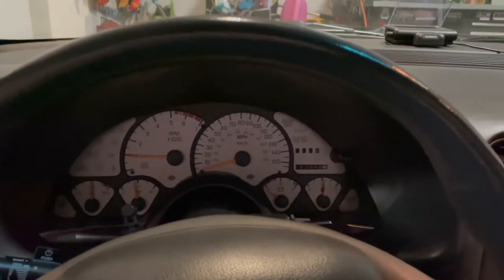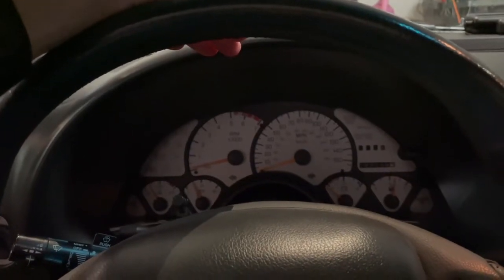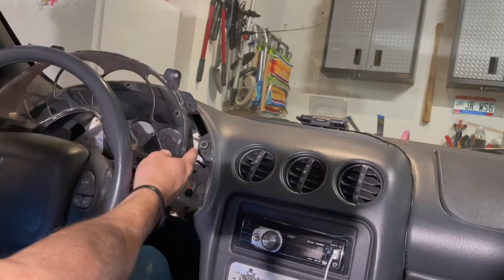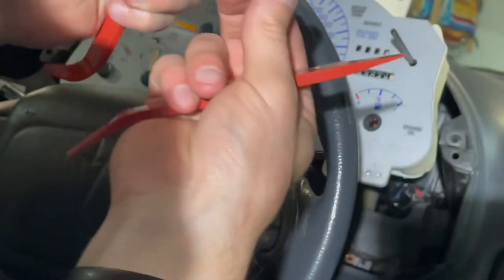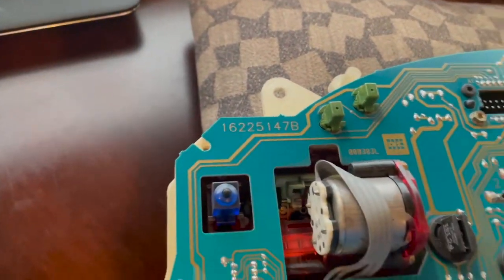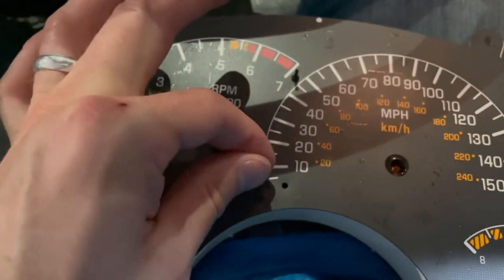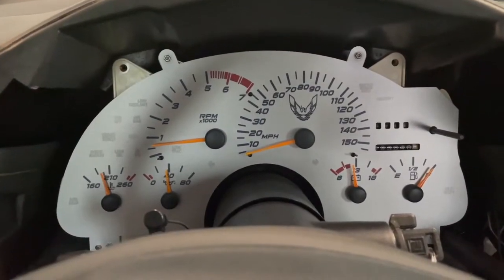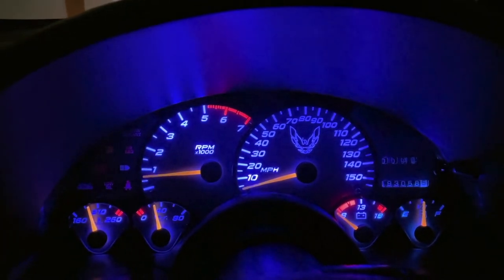93-02 Pontiac Firebird Trans AM Gauge Overlay with LED backlights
I recently replaced the 15+ year old gauge overlay I had on my 1996 Pontiac Trans AM with a custom one I ordered at blackcatcustom.com. It takes about 2 months to arrive, but they offer some cool custom options and optional LED bulbs to replace the incandescent bulbs in the gauge cluster.  Hopefully my video will make your install go a bit quicker.